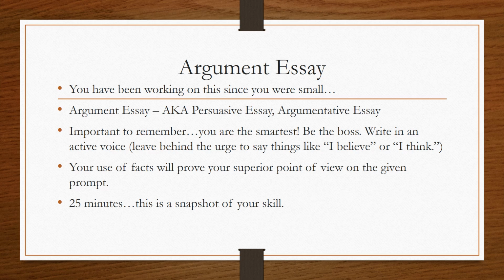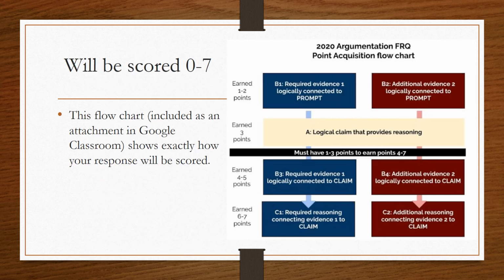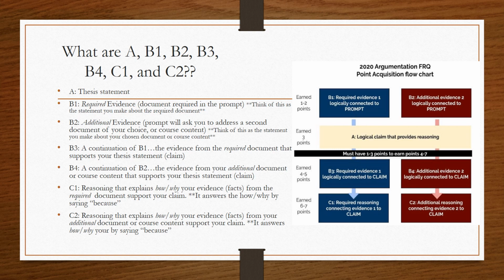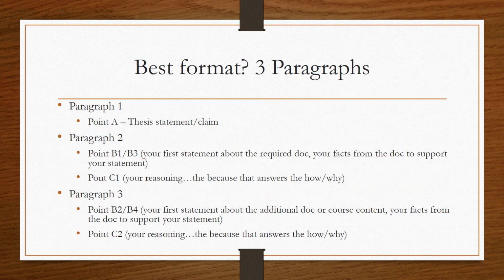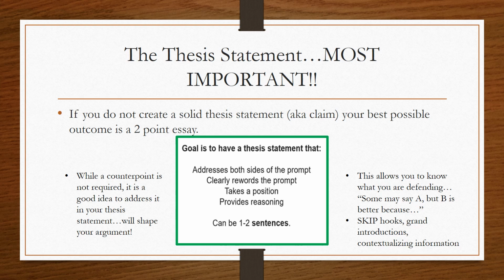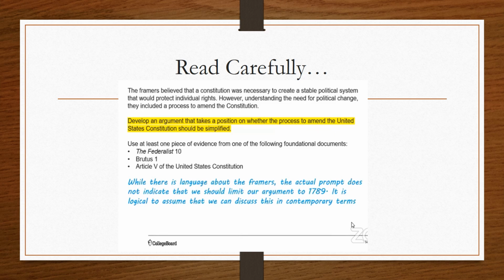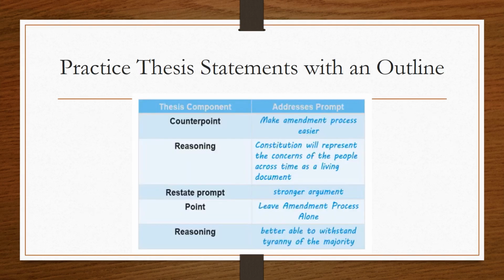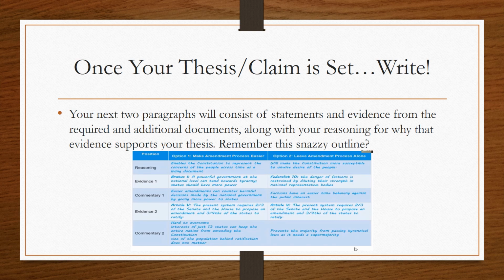AP Gov FRQ Argument Essay